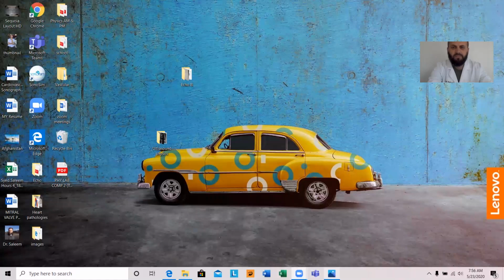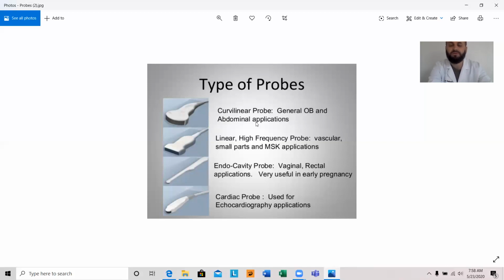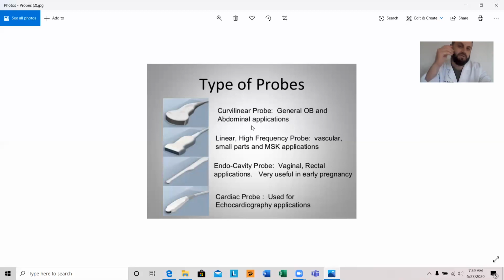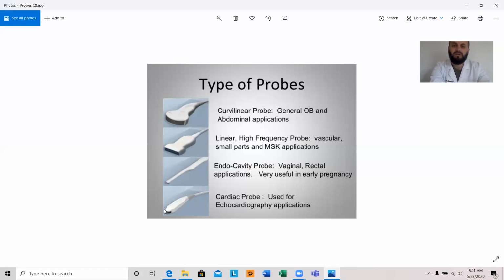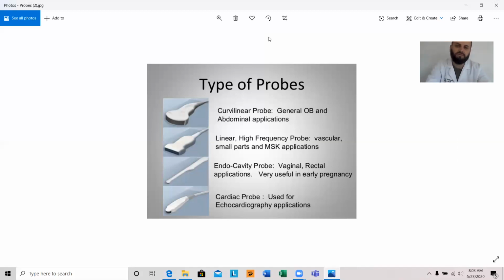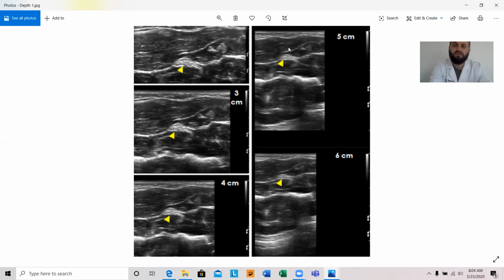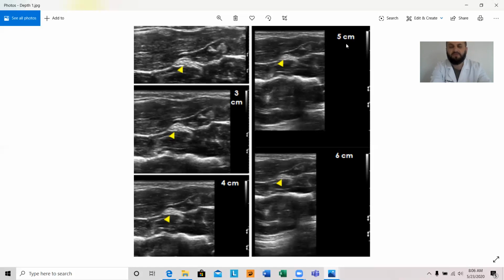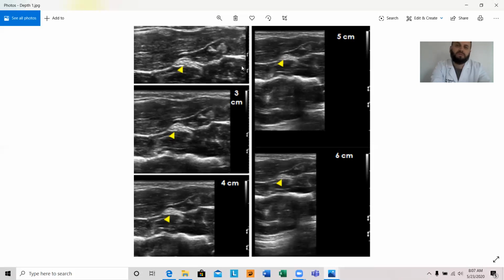Physics part 1/ probes, Gel & Depth selection.